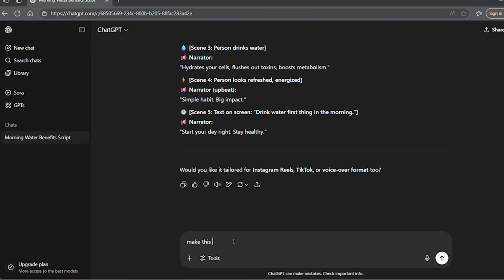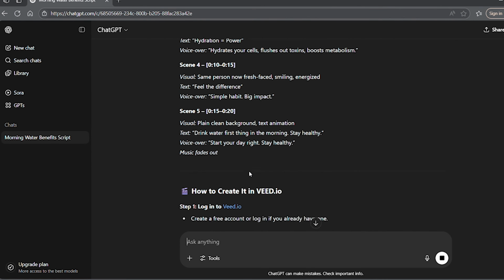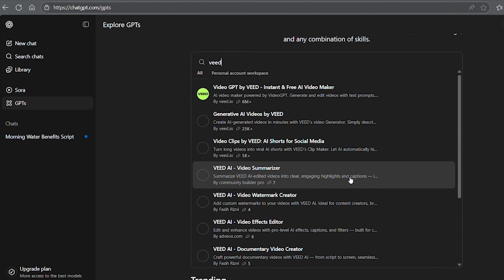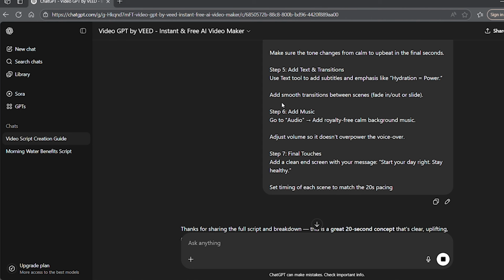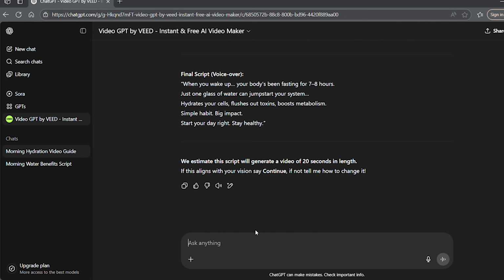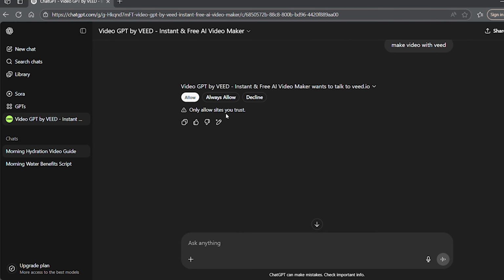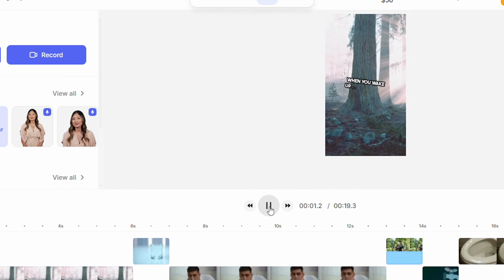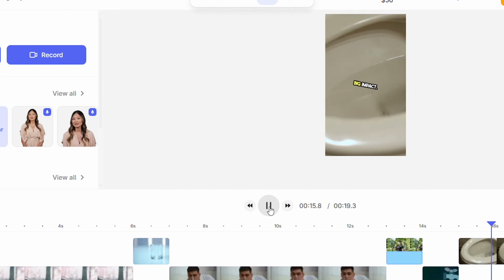How to create short videos with chat GPT easily 2025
Make a video with ChatGPT & VEED in just minutes 🔥 Learn how to script, generate, and publish a short video about the benefits of drinking water in the morning—without any editing skills!

In this step‑by‑step tutorial, you'll discover:

How to draft a powerful script quickly in ChatGPT

How to use VEED.io’s AI tools to turn your script into a real video

Tips and demos on choosing the right voice, visuals, and style

Whether you're a beginner or want to save time on content creation, this video teaches you how to create professional short videos using AI—perfect for YouTube, Reels, TikTok, and more!

✔️ What You'll Learn:
0:00 – Intro: Why drinking water in the morning matters
0:30 – ChatGPT: Write a quick 30‑second script
1:10 – VEED: Paste script & select voice/style
1:45 – Playback: Watch how fast the video is generated

How to “Create YouTube Shorts with ChatGPT & VEED”

My full guide: “AI Content Strategy: Tools & Workflow”